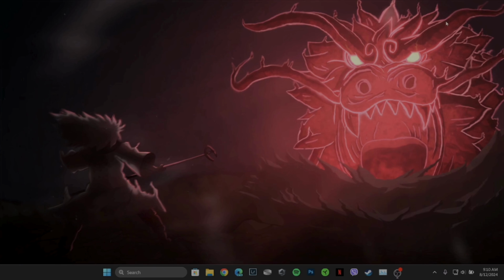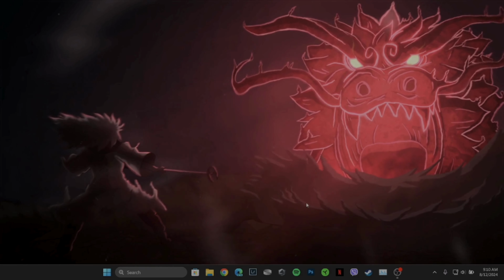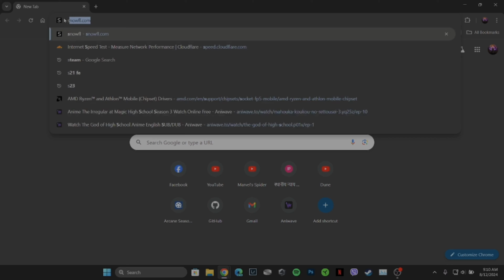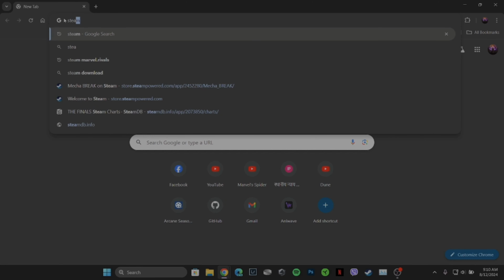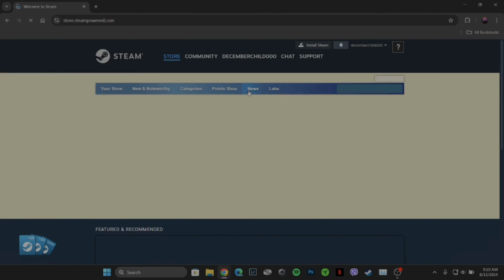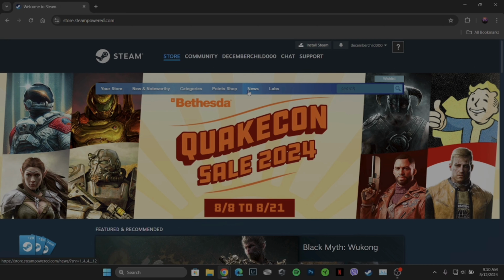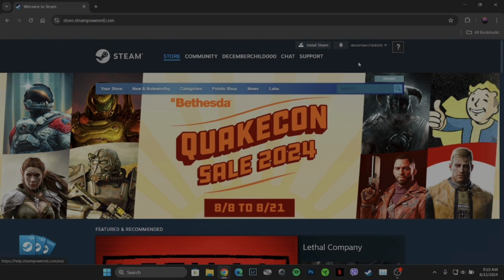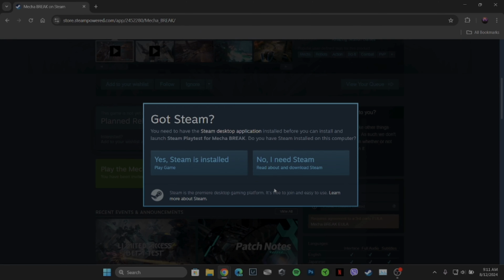How to Join the Mecha BREAK Playtest | Mecha BREAK Download & Play (2024)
Ready to dive into the Mecha BREAK beta playtest? This video will guide you through the process of joining the playtest and downloading the game in 2024. Discover how to be among the first to play and explore Mecha BREAK’s exciting features!

Timestamps:
0:00 - Introduction
0:15 - How to Join the Mecha BREAK Playtest